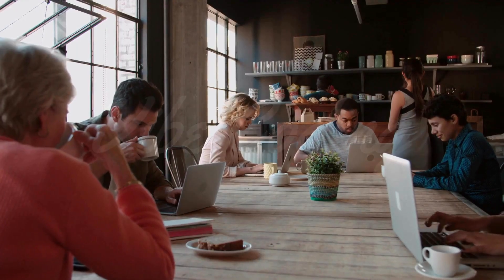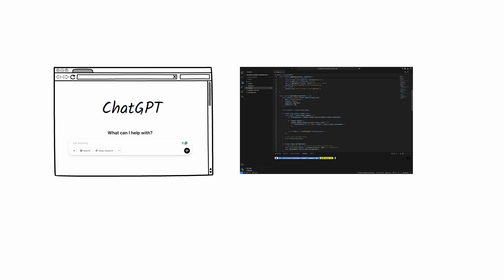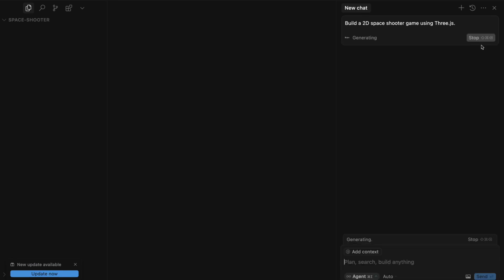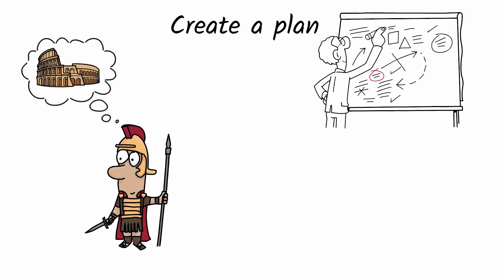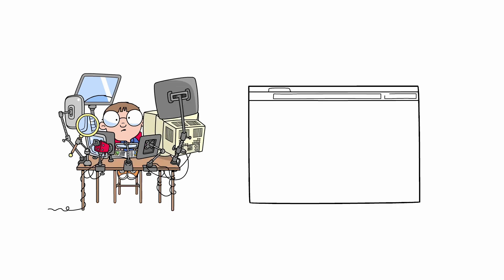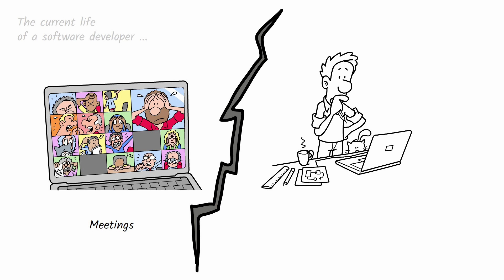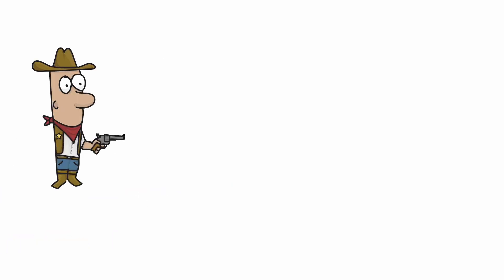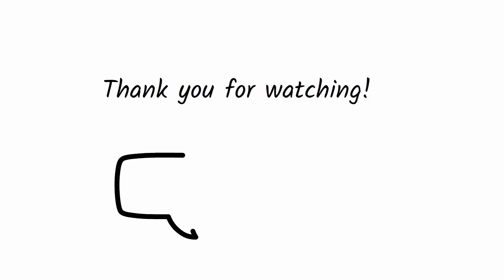What is Vibe Coding?